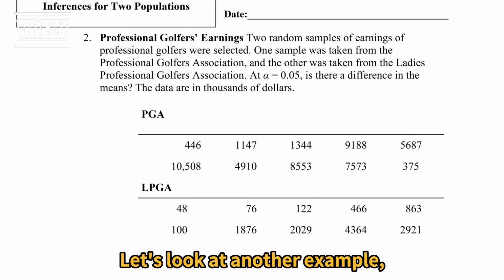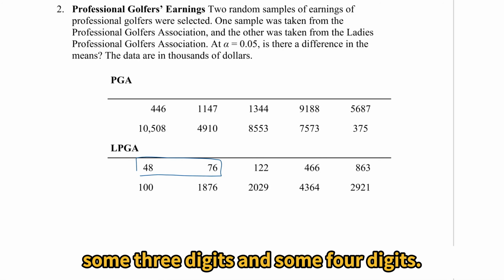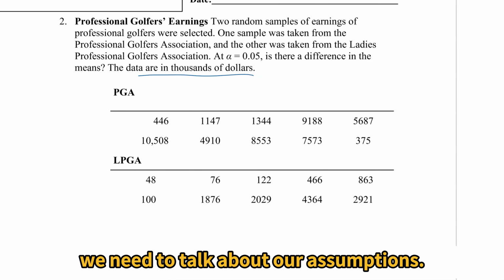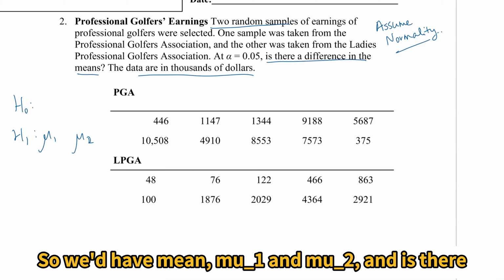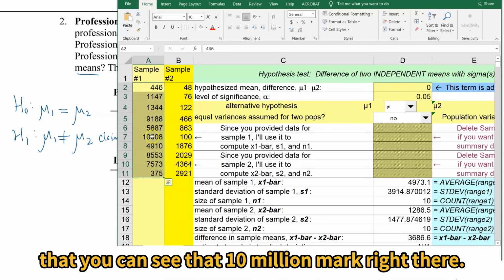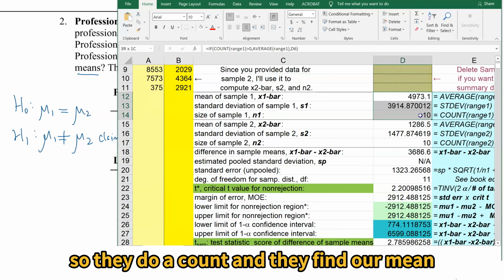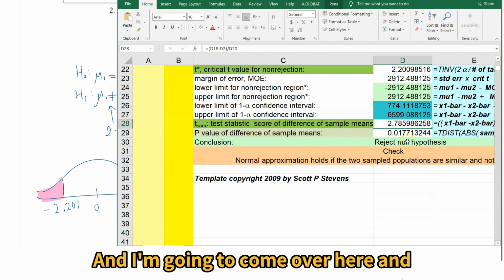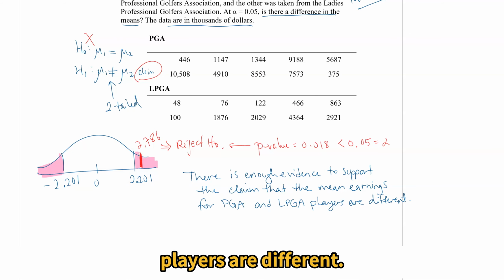Two Population Means, Independent Example 2